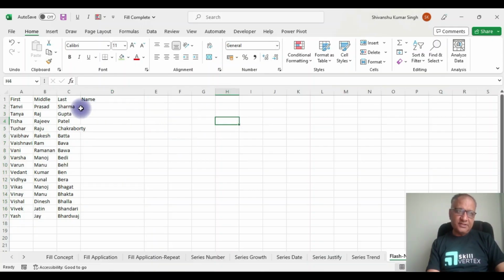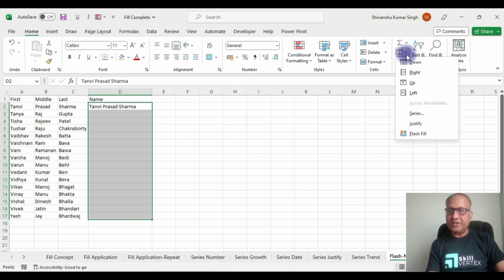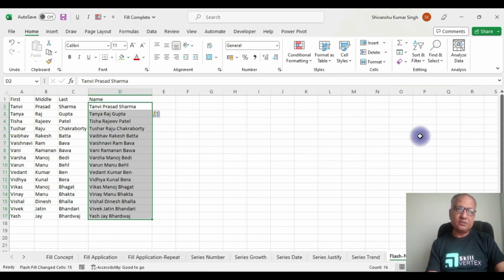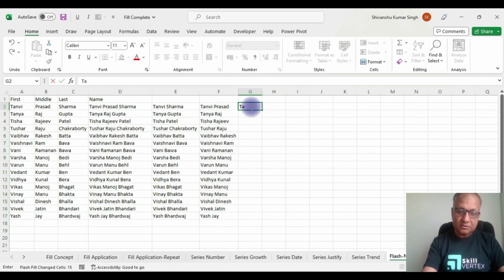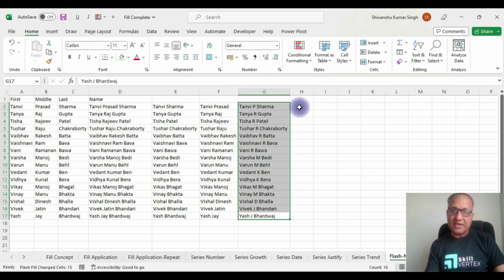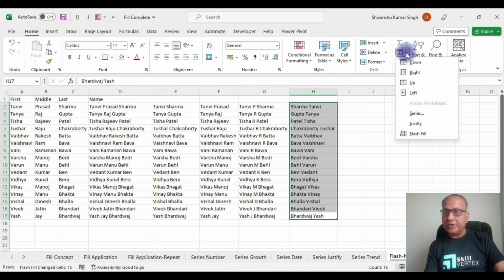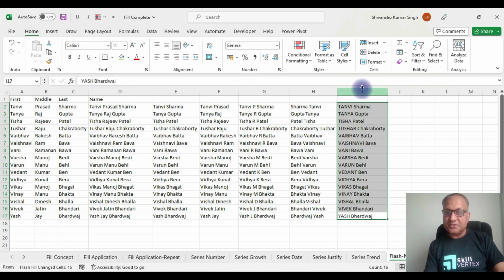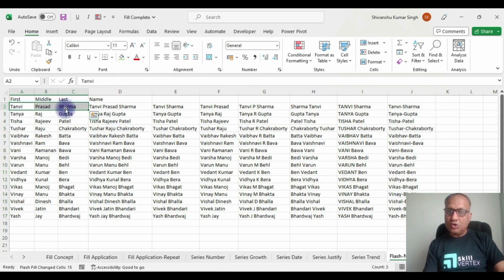Flash Fill | Editing tab in Excel | Part 5 | Series - 25 | @Microsoft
The "Fill" option in the Editing Tab of Excel refers to the ability to quickly populate a series of cells with a specific pattern or data. It's a time-saving feature used to automatically fill in values based on a selected pattern.

This could involve filling in consecutive numbers, dates, or custom sequences. By selecting the initial data and then using the "Fill" option, Excel intelligently extends the pattern according to your requirements.

This is especially handy when dealing with large datasets or when you want to maintain a consistent sequence without manually inputting each value.

The "Fill" option enhances efficiency and accuracy when working with repetitive data patterns.